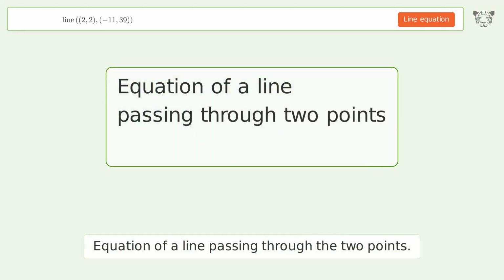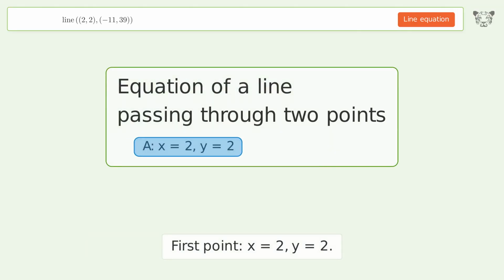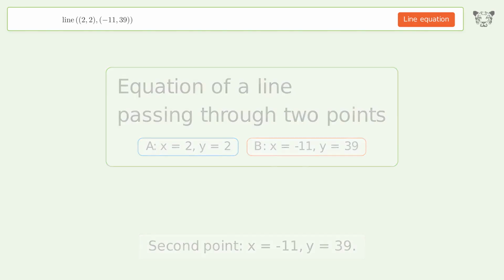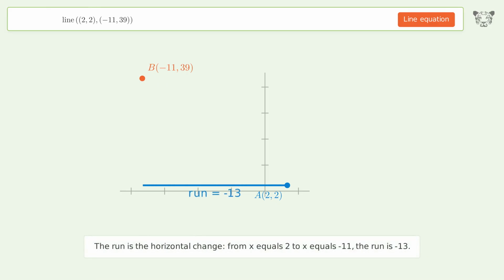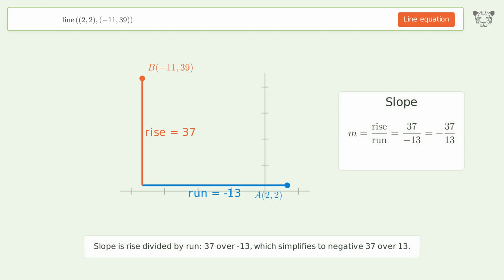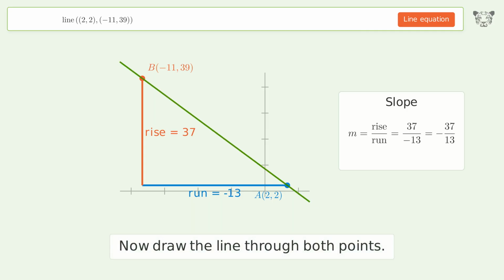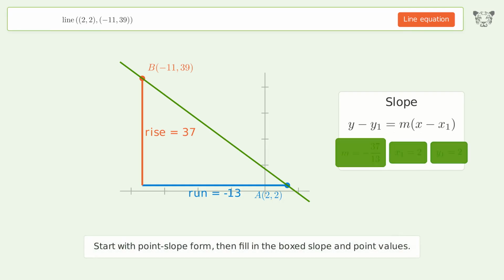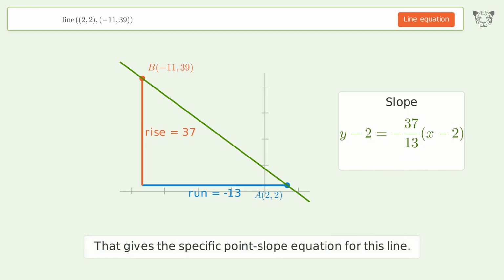Finds Properties of a line from (2,2)-(-11,39) | Tiger Algebra Solver